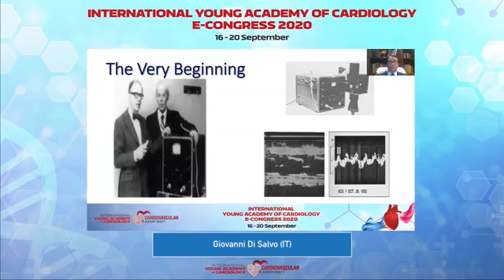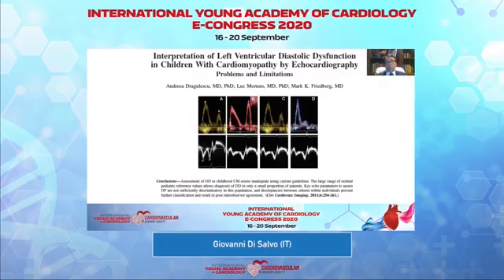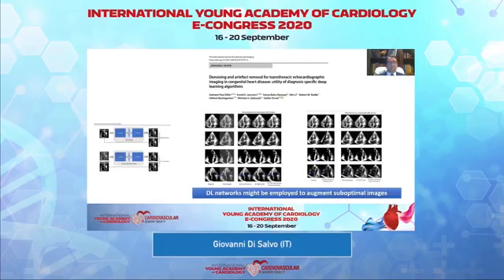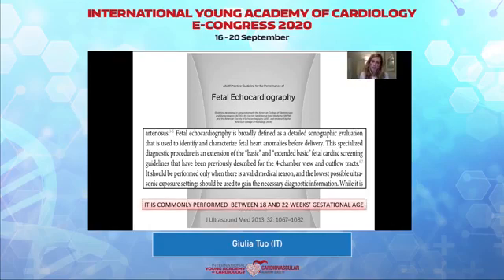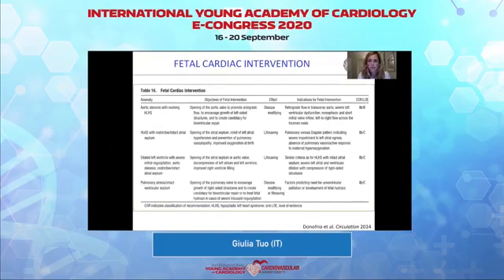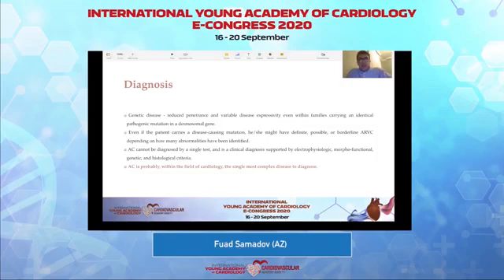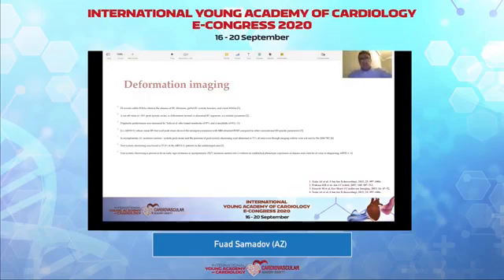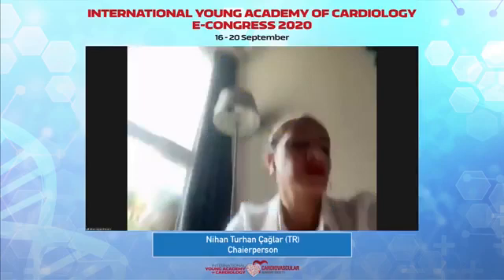Clinical updates in Congenital Heart Diseases/ IYAC 2020 Congress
Chairpersons:Nihan Turhan Çağlar , Abdallah Almaghraby
Spekers:
State of the Art in Congenital Heart Diseases
Giovanni Di Salvo

Fetal Echocardiography
Giulia Tuo

Echocardiography in ARVD
Fuad Samadov